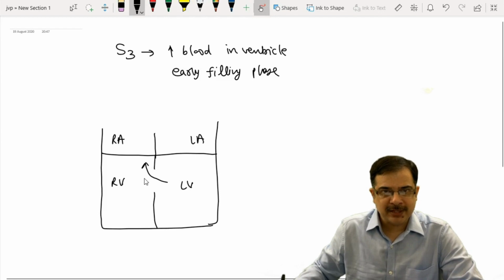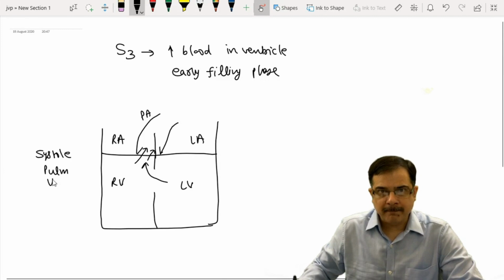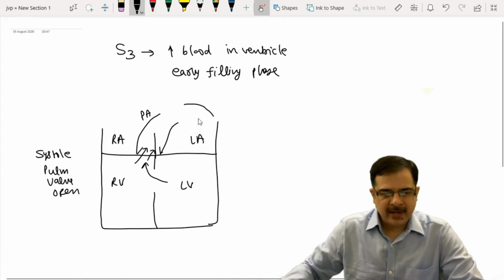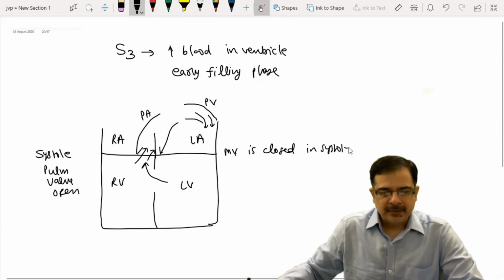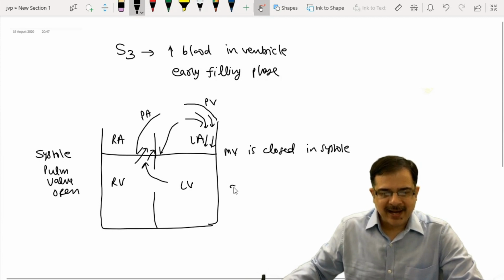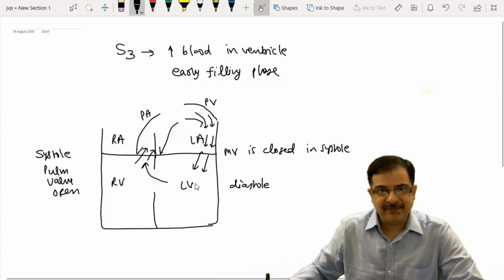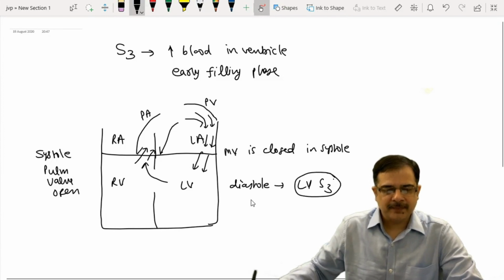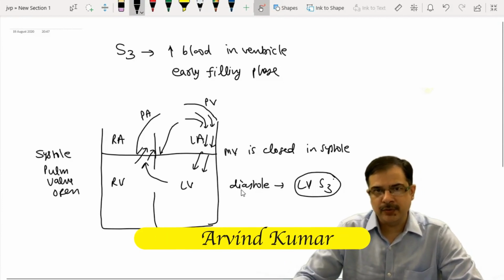VSD cause left ventricle S3 | clinical examination | Dr Arvind Kumar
This video describes basic concepts of VSD producing left sided S3.